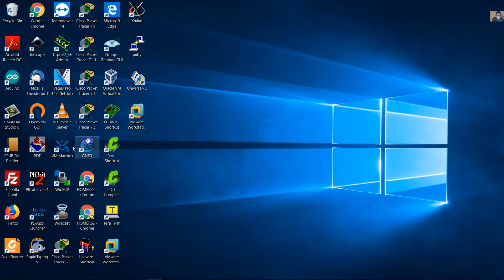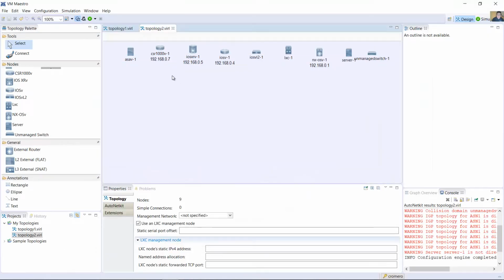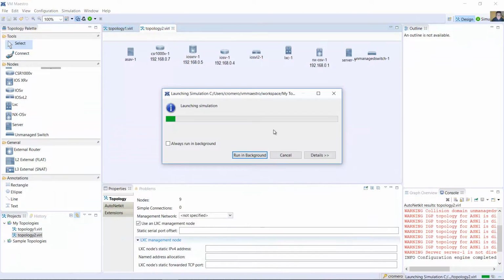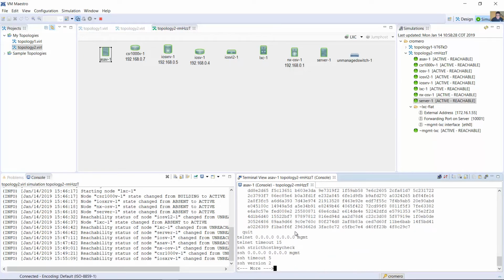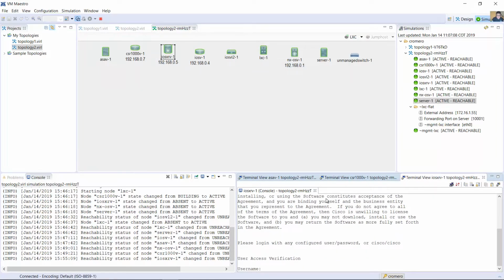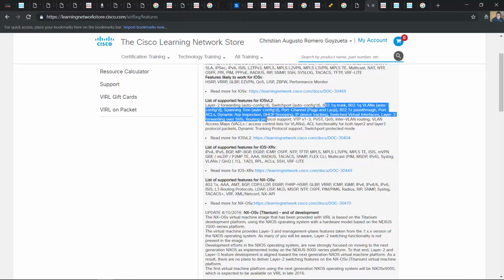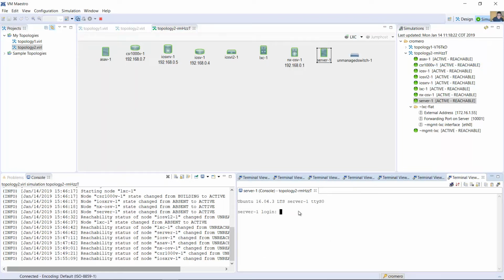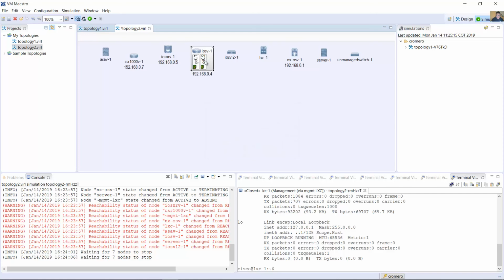VIRL PE 1.5 - Increase CPUs and RAM, Description of Devices, Add Interfaces